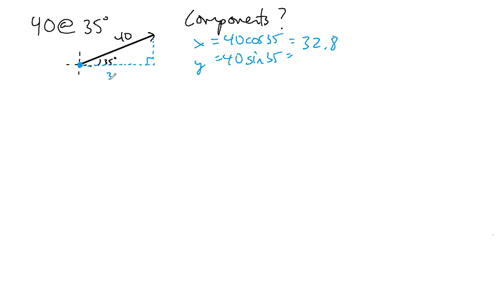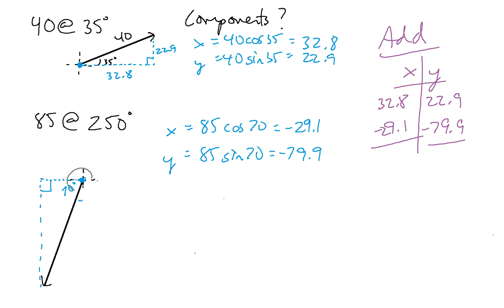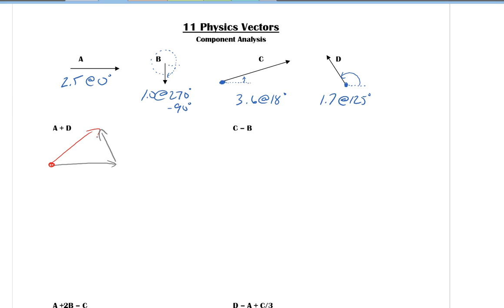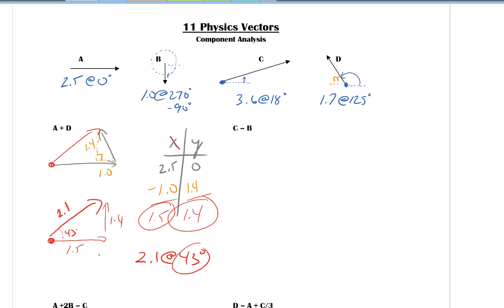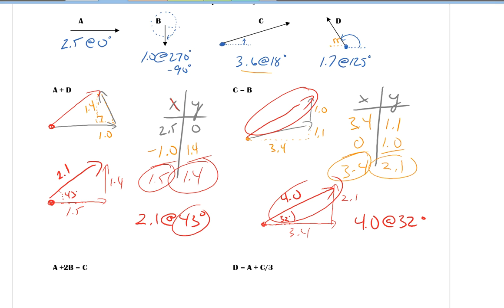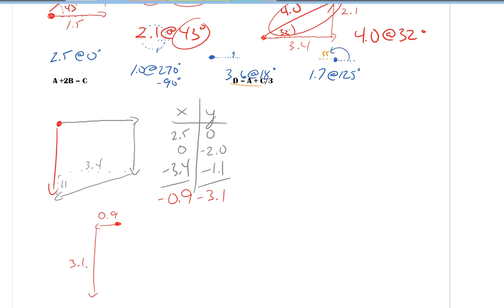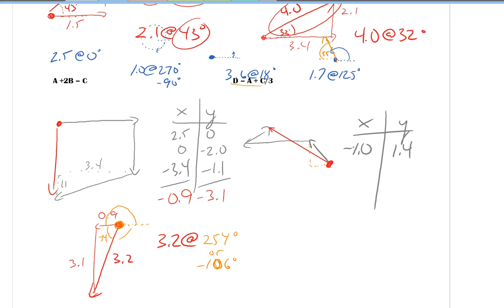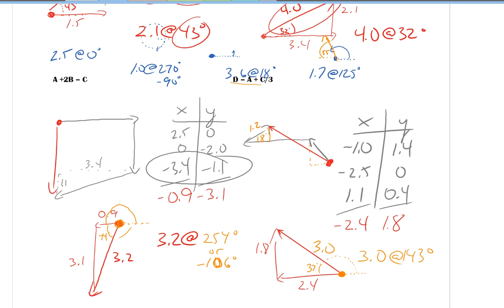12 Intro Vid 06 11P Component Vectors